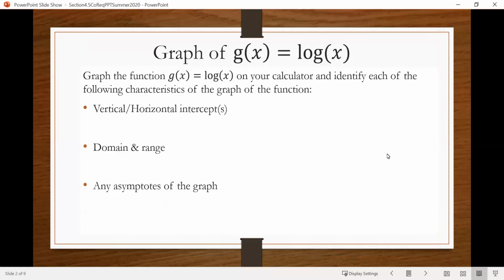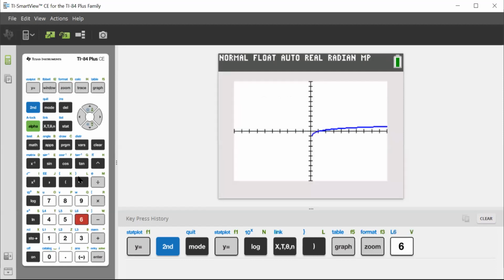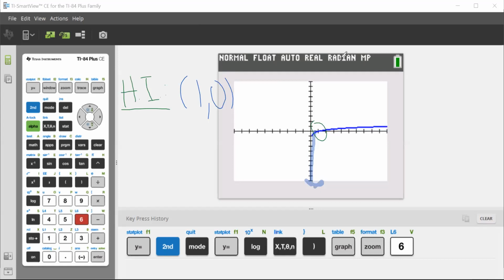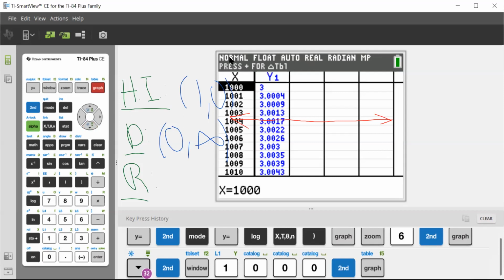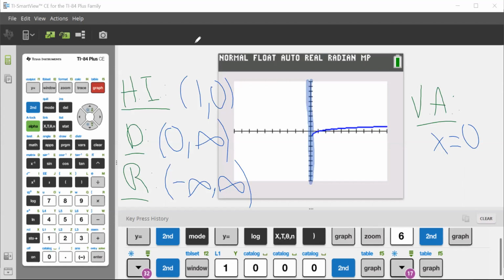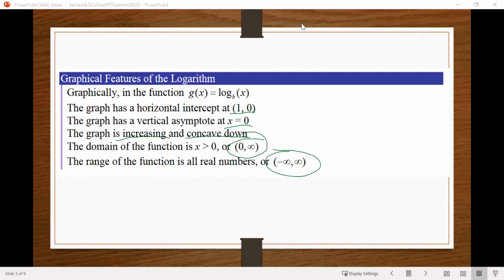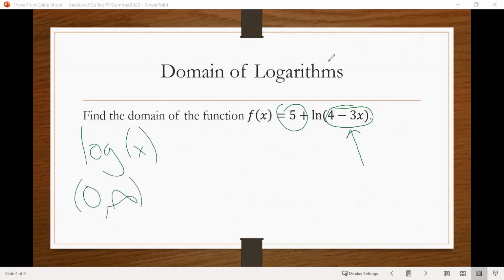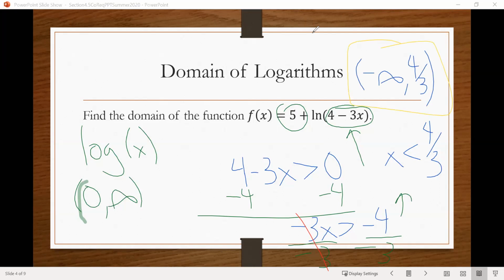PreCalc: Section 4.5 Part 1